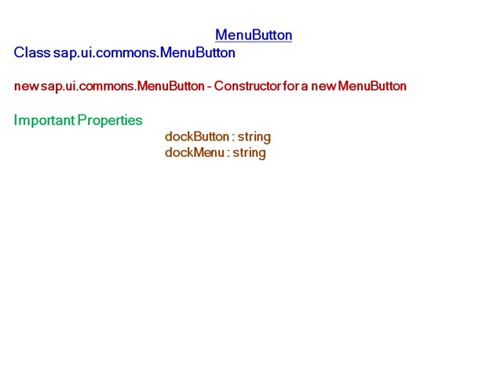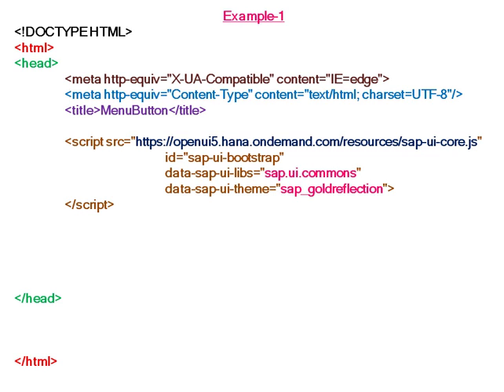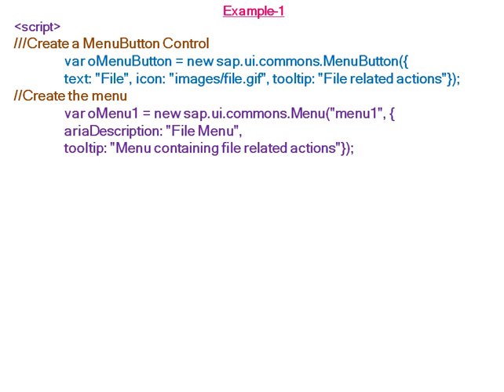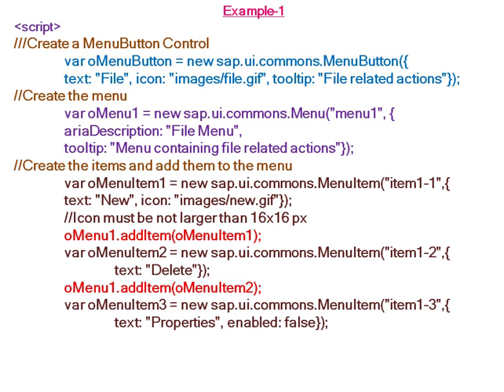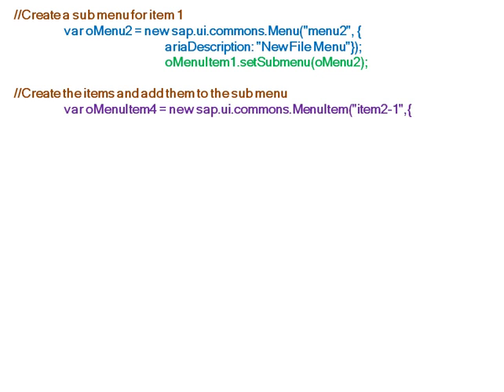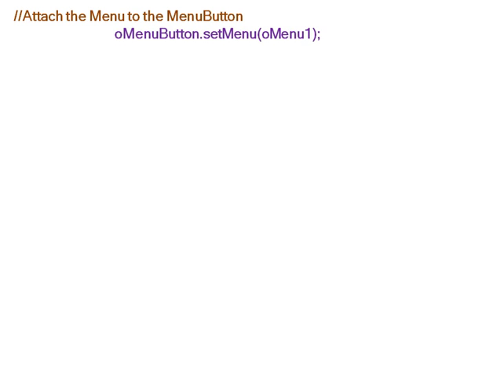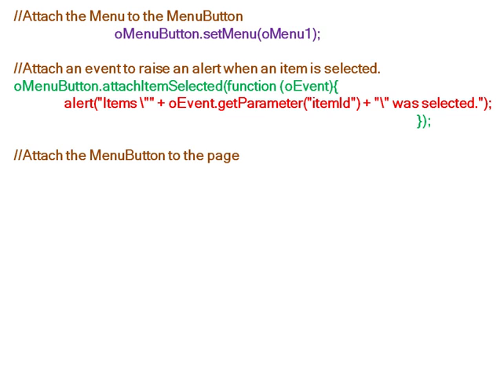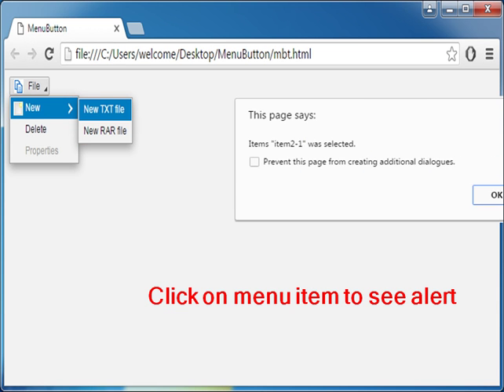MenuButton - How to create SAPUI5 MenuButton